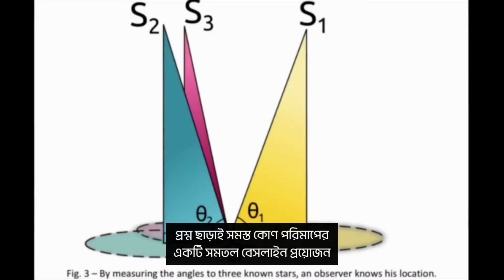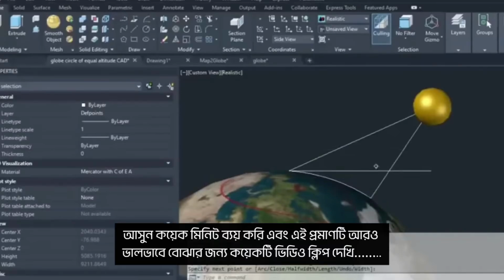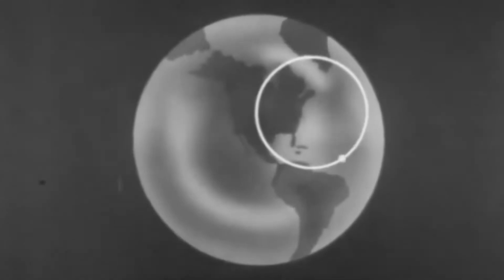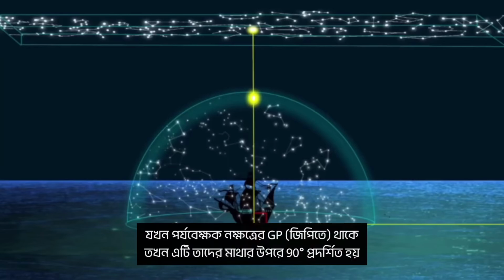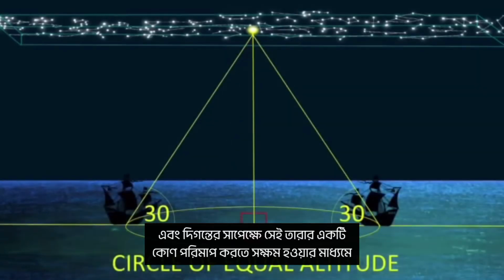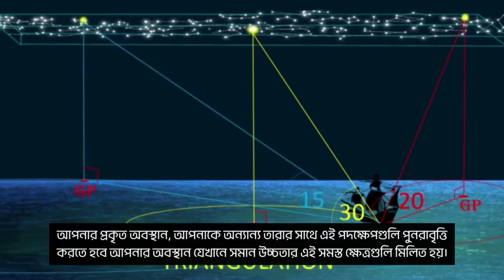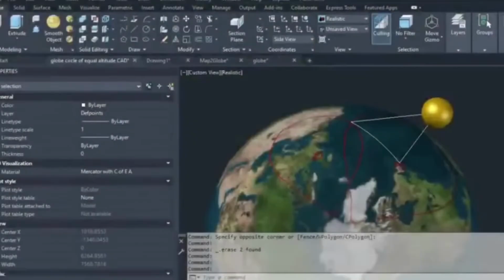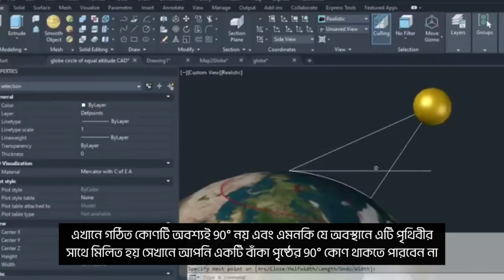আমাদের সমতল পৃথিবীতে মহাকাশীয় নেভিগেশন